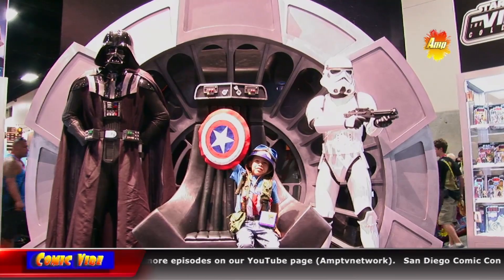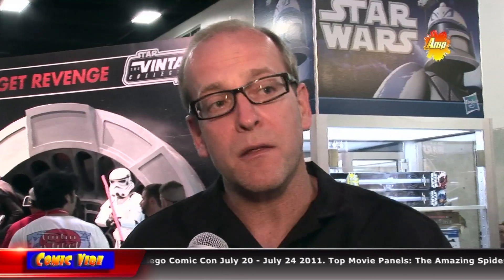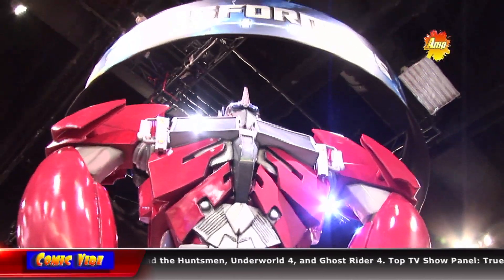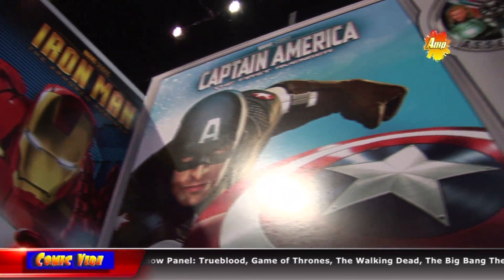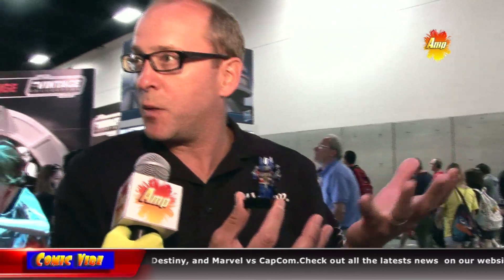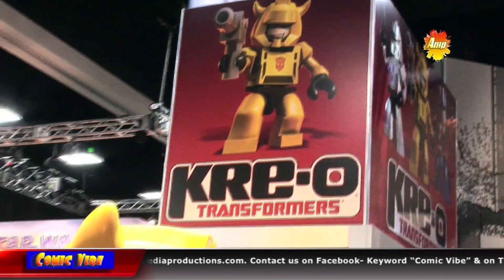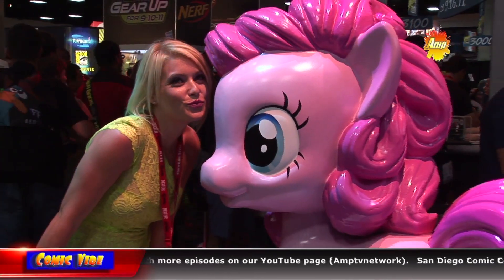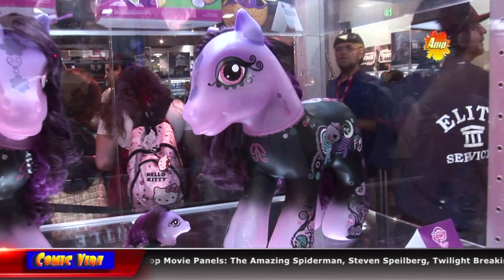Hasbro Exclusives at San Diego Comic Con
Join us for an exclusive interview with Jeff Jackson, VP of Marketing at Hasbro, as we explore the latest toy trends and pop culture at SDCC11 2023. Discover the hottest products from Death Star and Sky Striker figures to limited edition My Little Pony collectibles and Creon construction sets. Learn how Hasbro stays ahead of the game by innovating and tapping into the zeitgeist. Don't miss this must-watch discussion on the intersection of toys, pop culture, and innovation.